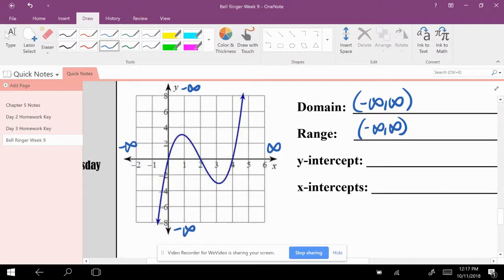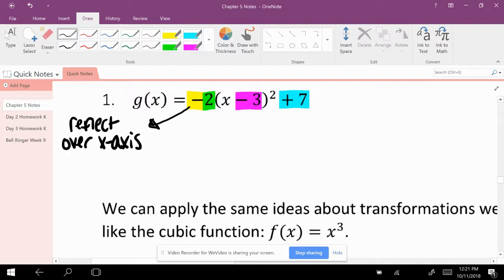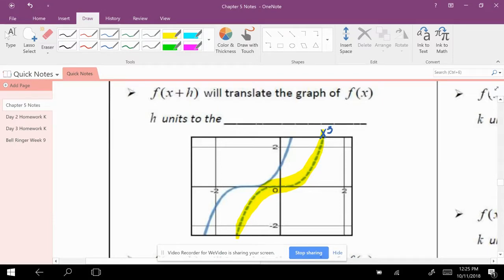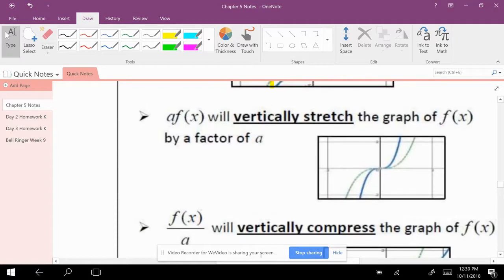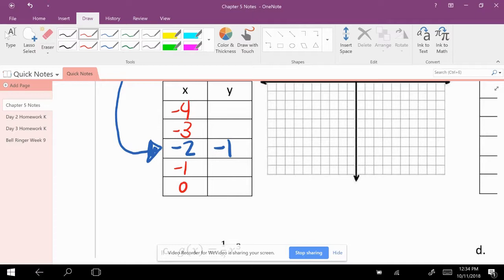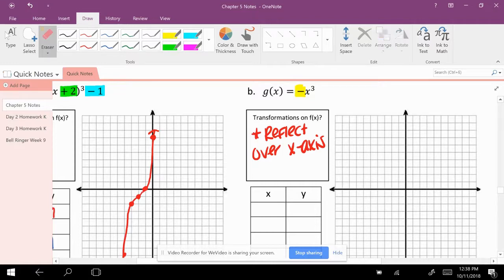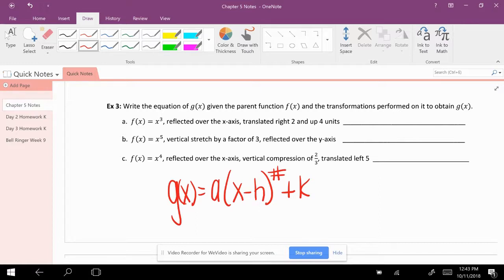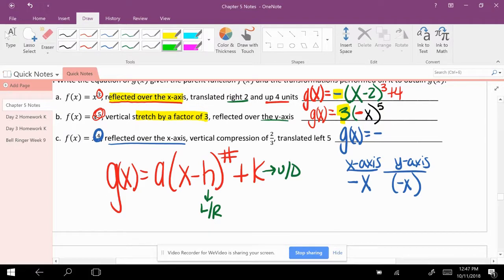Chapter 5 Day 3 Notes